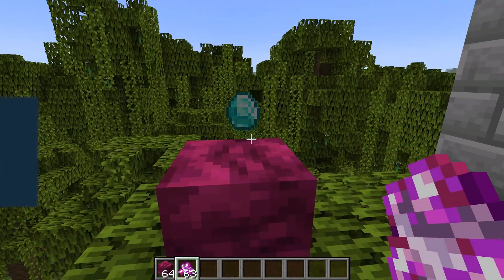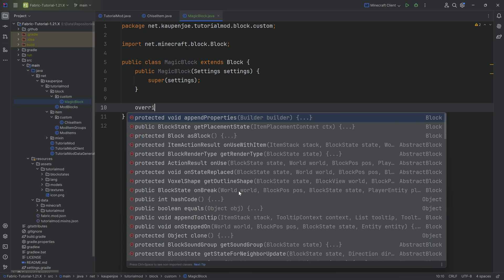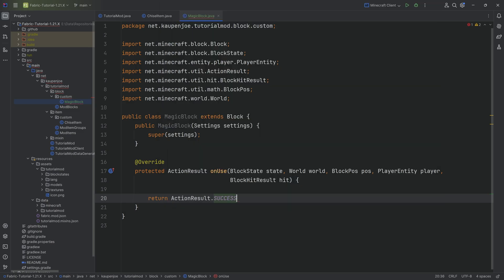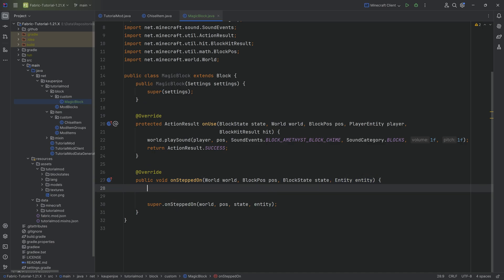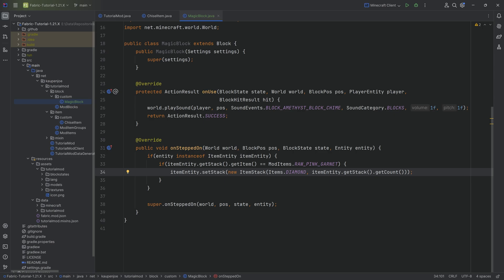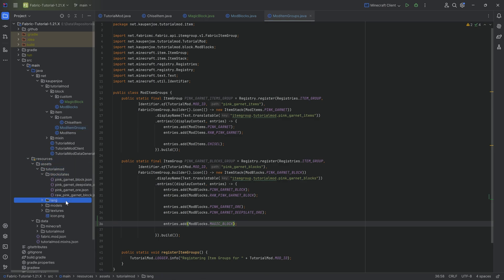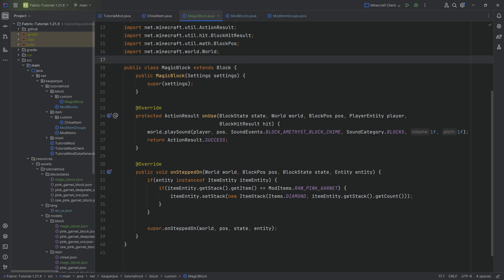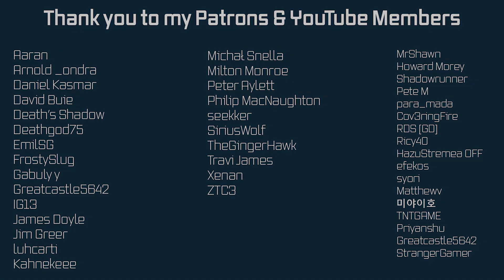Fabric Modding Tutorial - Minecraft 1.21: Custom Advanced Block | #7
In this Minecraft Modding Tutorial, we are adding a Custom Advanced Block to Minecraft using the Fabric API for Minecraft 1.21.

== TIMESTAMPS ==
0:00 Intro
0:10 Creating the Custom Block Class
1:18 Looking at Vanilla Methods and Classes
2:08 Overriding the Right-Clicking Block Method
3:25 Overriding the OnSteppedOn Block Method
5:45 Registering the Block and Adding Assets
7:52 Taking a look at our Custom Advanced Block
8:56 Outro

== ADDITIONAL CREDITS ==